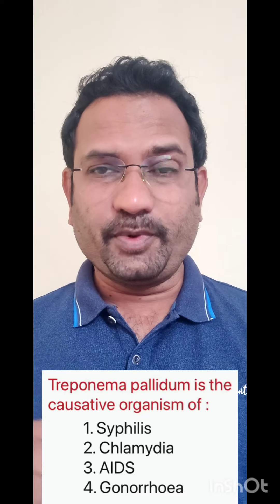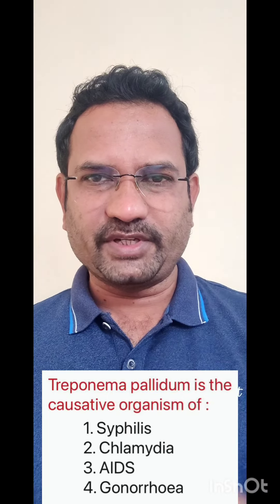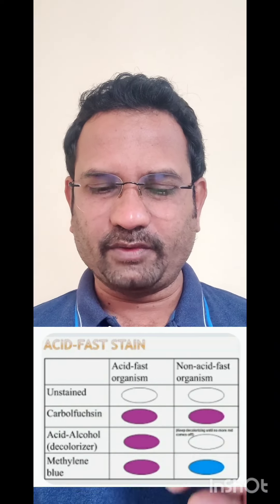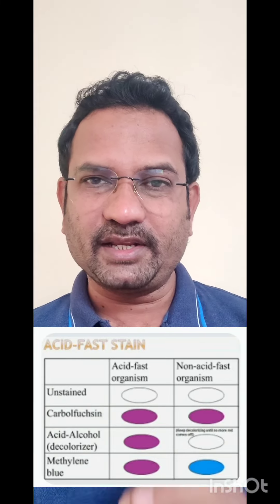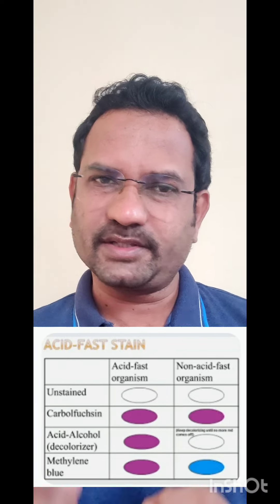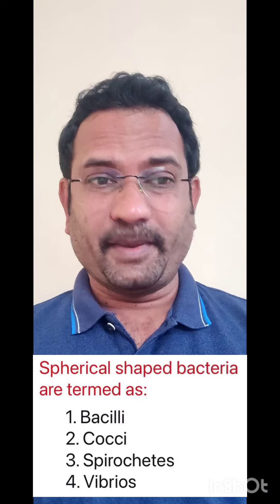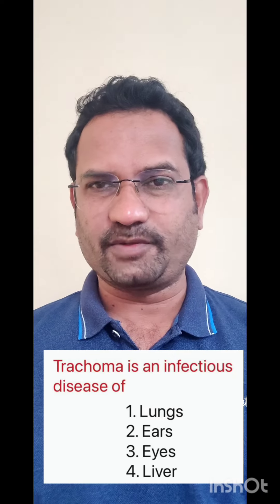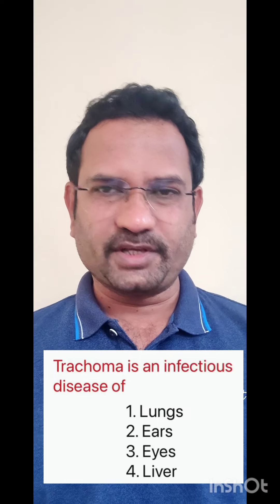Microbiology for Competitive exams ( 2019 - ESI Pharmacist exam questions & answer explanation)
WSI Pharmacist 2019 paper answer explanation